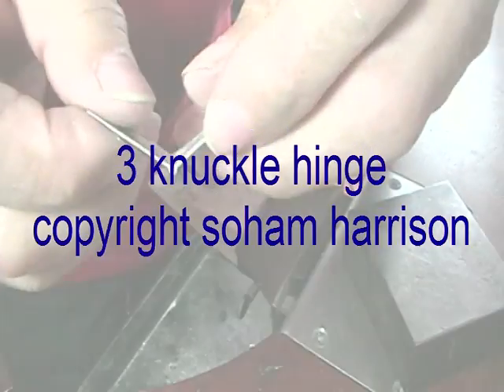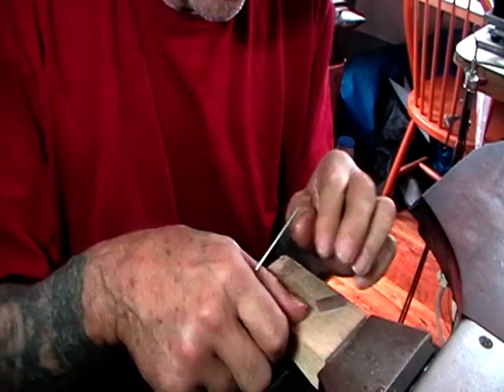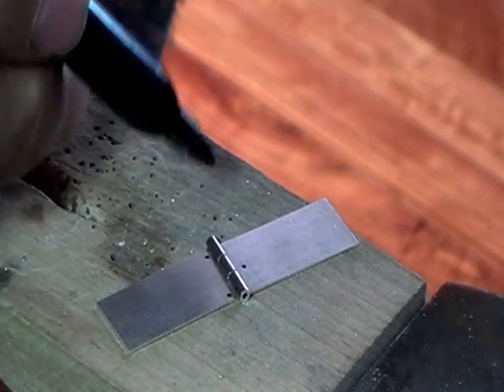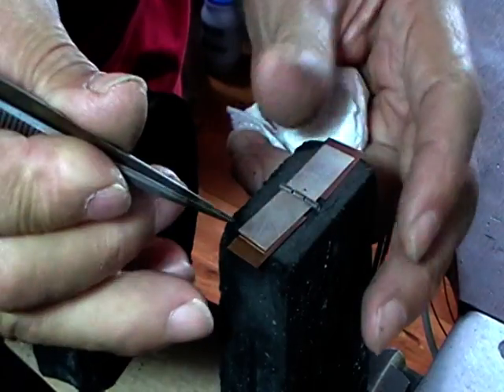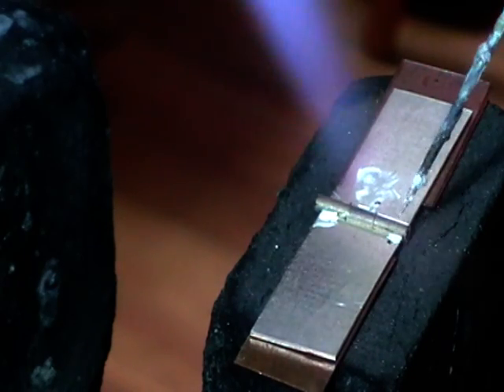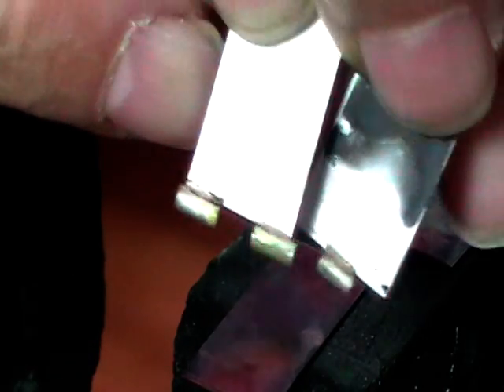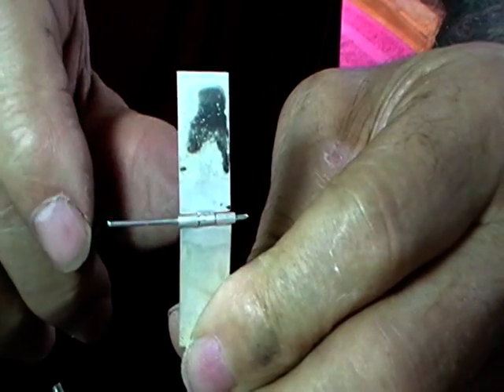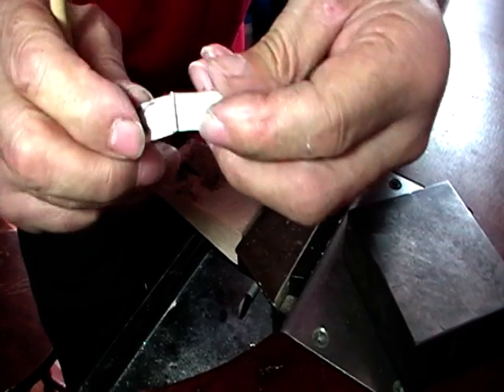3 knuckle hinge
how to make a 3 knuckle hinge